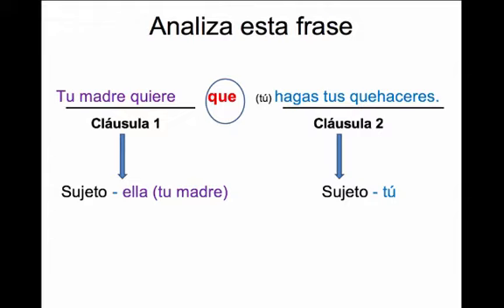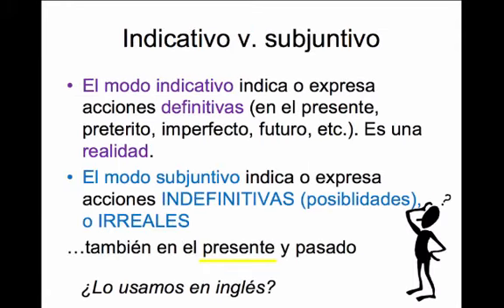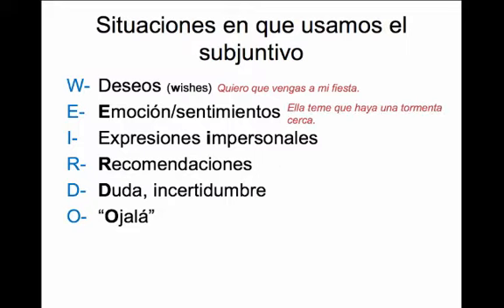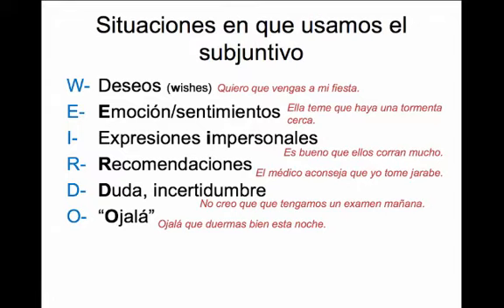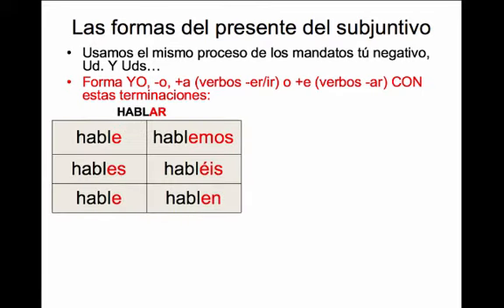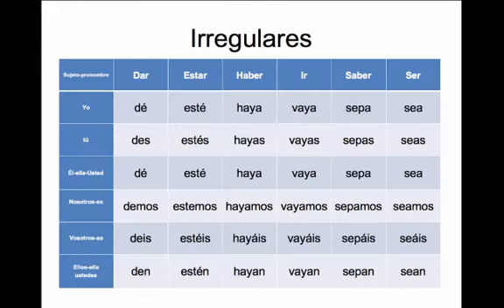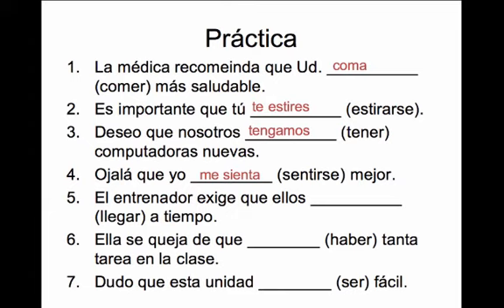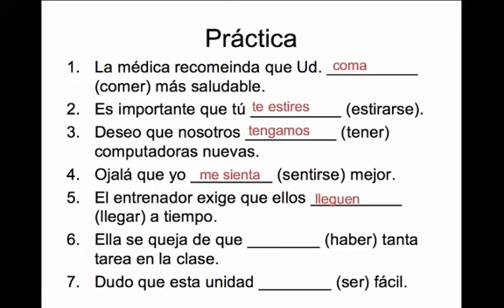El presente del subjuntivo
Spanish 3 intro to subjunctive mood